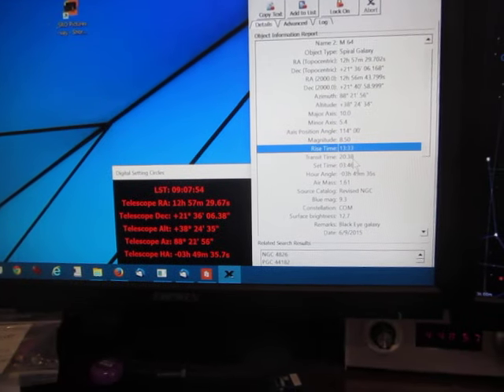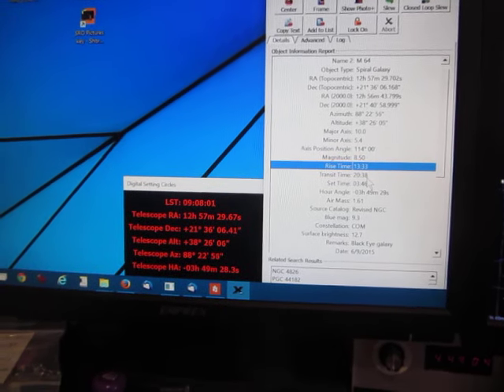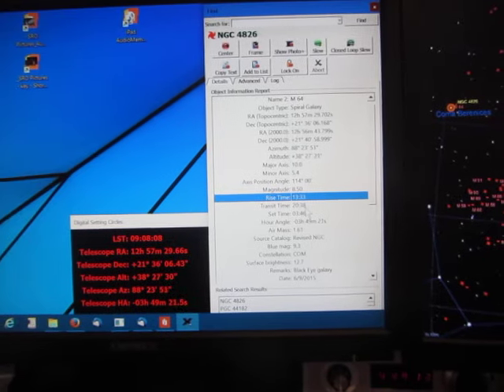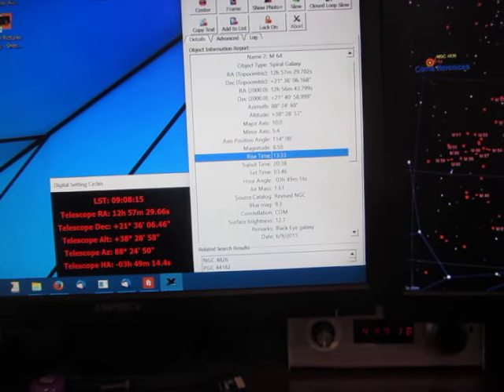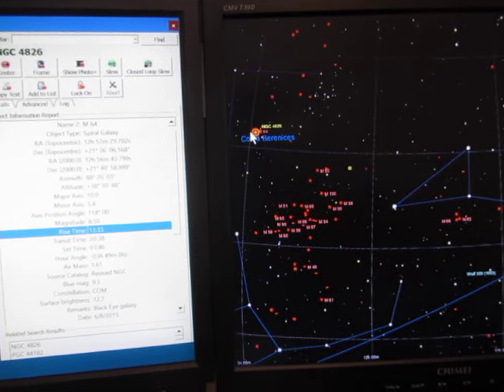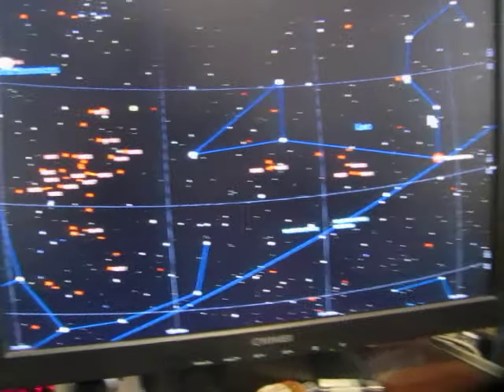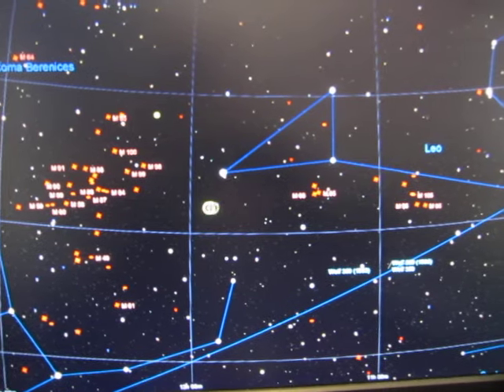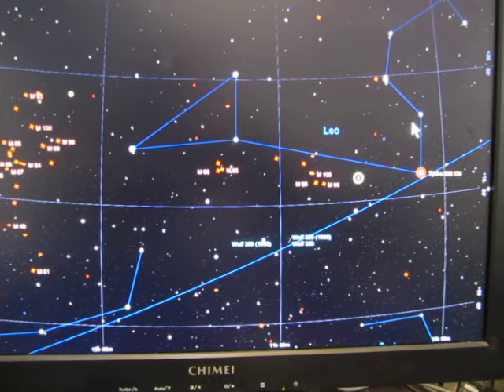The SkyX, slewing speed for a two ton telescope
The SkyX, a Telescope Control System live display while slewing the SRO scope gearing at the expected speed. Two degrees per second is about right for a two ton telescope. The gears in motion
The Software Bisque documentation was lost while in storage.
Setup parameter list has 126 items, most preset at factory according to user requirements.
Notice how quiet the drive system is, the advantage of belts.